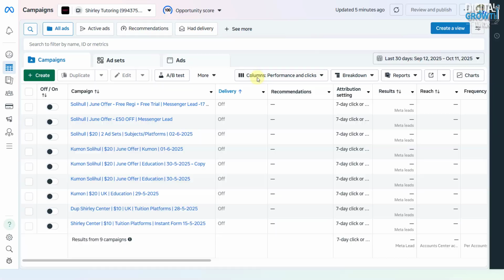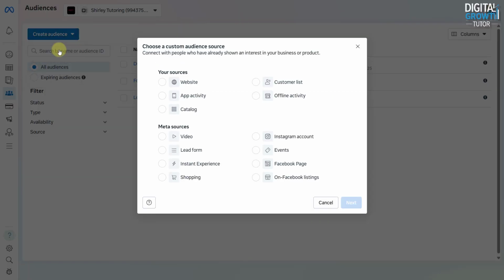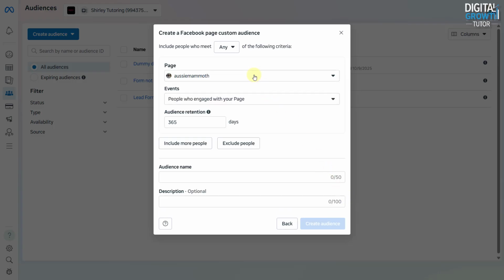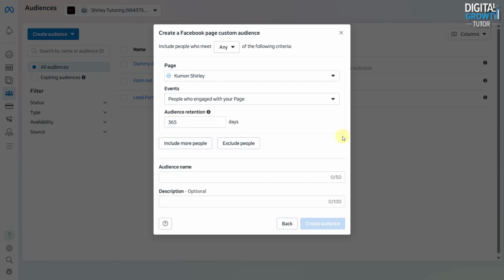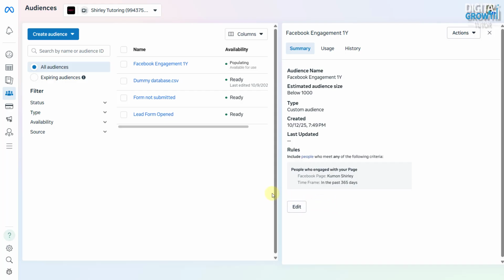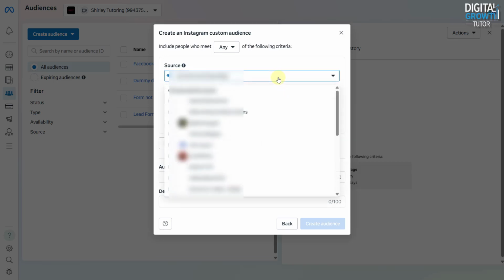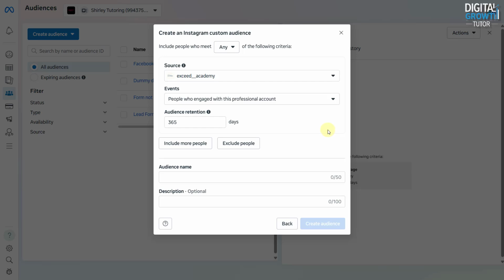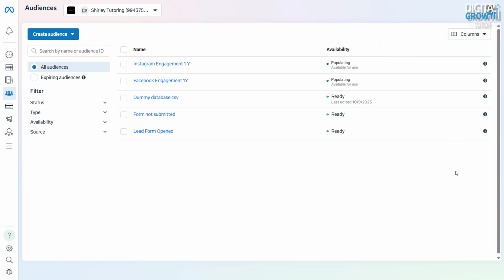How to Create and Use Facebook & Instagram Engagement Audiences in Meta Ads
Want to retarget people who already interact with your Facebook and Instagram pages? 👥
In this step-by-step tutorial, you’ll learn how to create Custom Audiences based on engagement from the last 365 days — the perfect way to reach warm leads and boost your ad performance.

🎯 What you’ll learn:
✅ How to create engagement audiences in Meta Ads Manager
✅ The importance of targeting warm audiences
✅ Simple strategies to improve your ad conversions